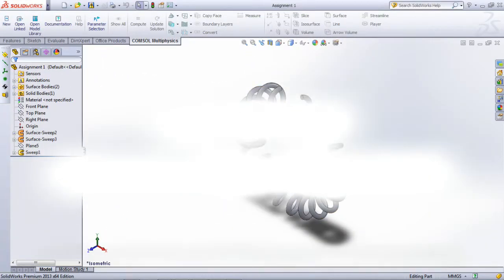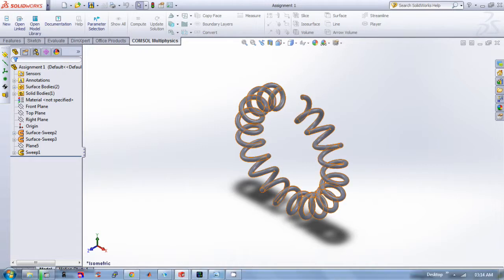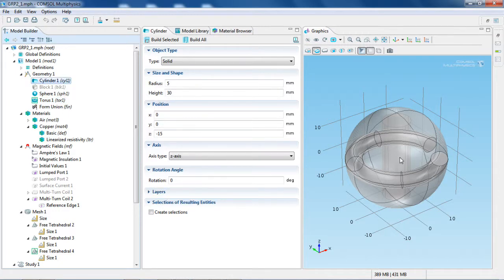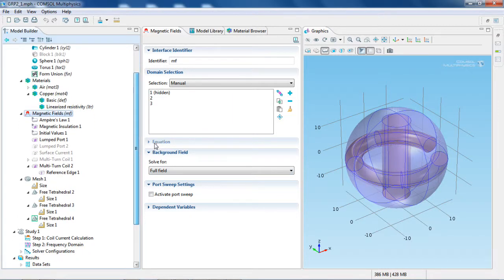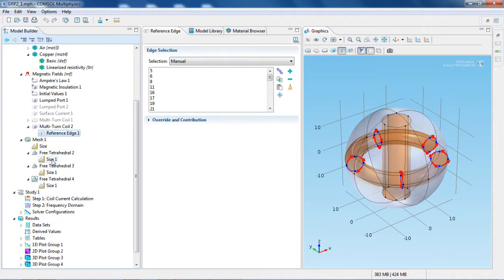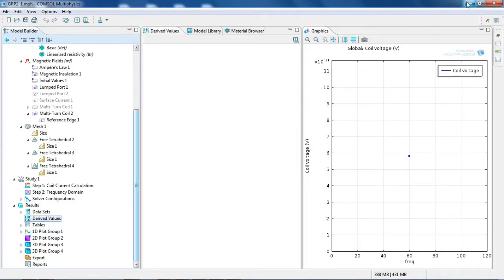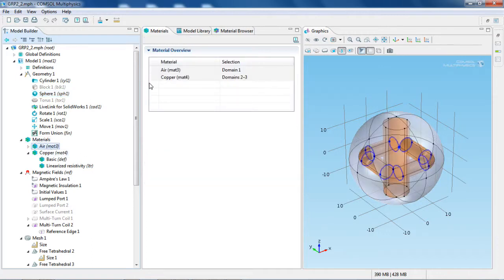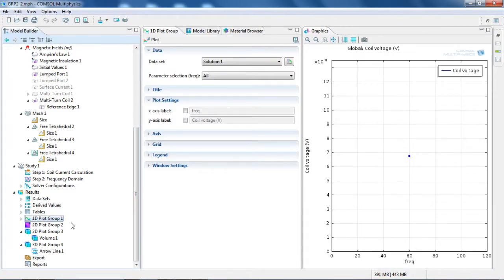Group 2 ECNG 3022 Performance Analysis of Rogowski Coils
Performance Analysis of Rogowski Coils